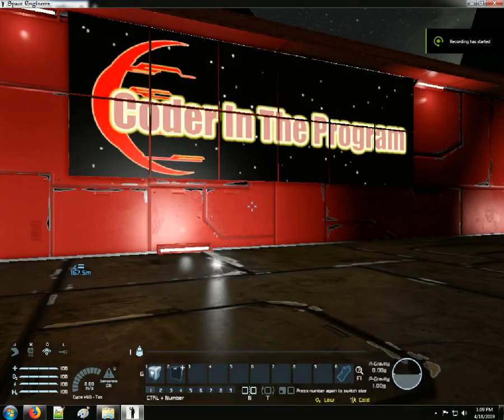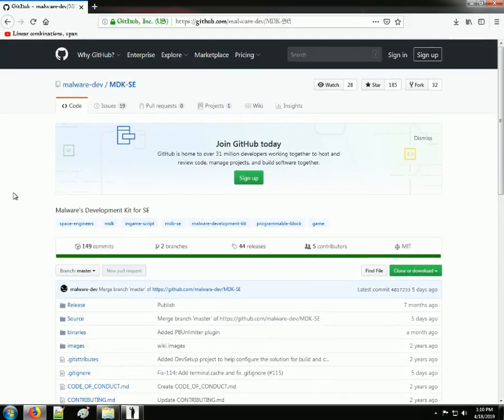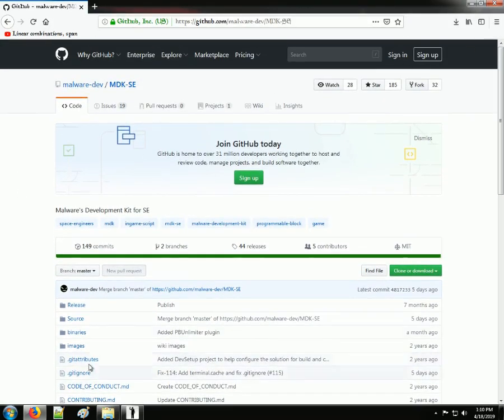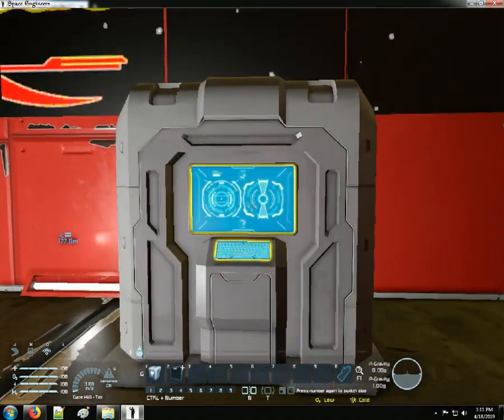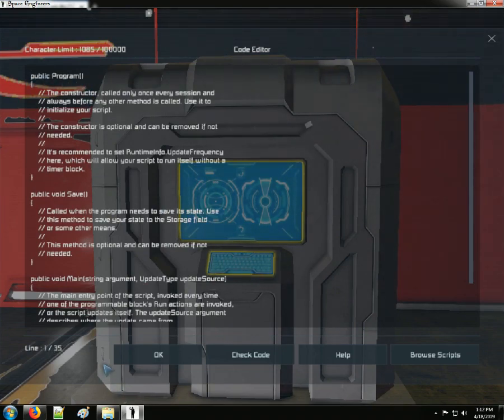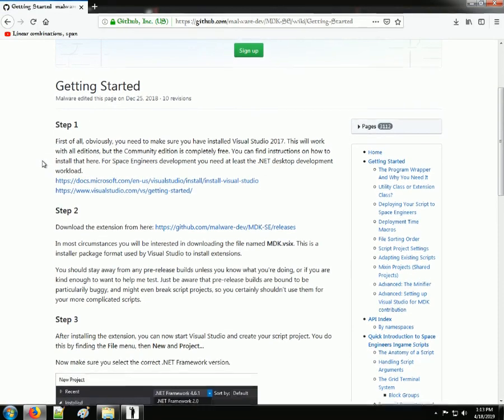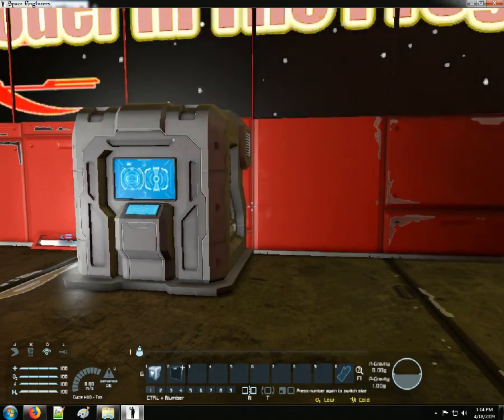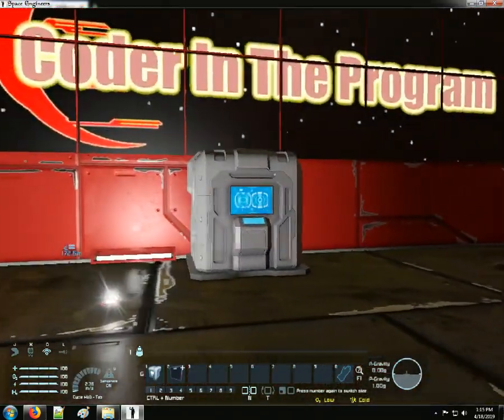Space Engineers: Program Block Scripting Tutorial #1 (Overview)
In this video, I give an overview of the goals and intent behind the Program Block Scripting Tutorial.